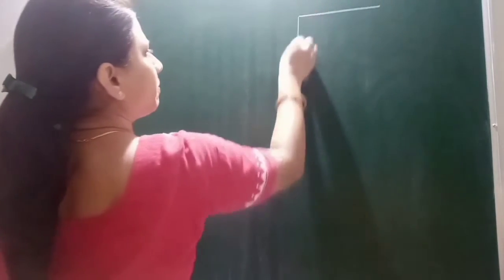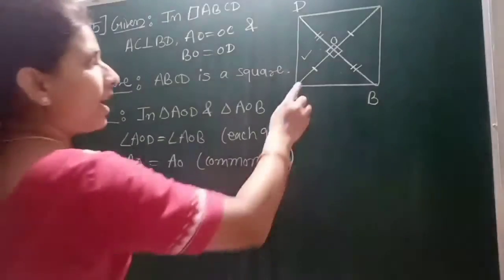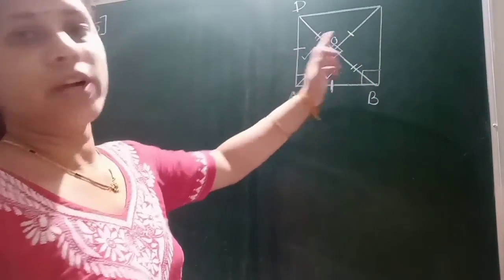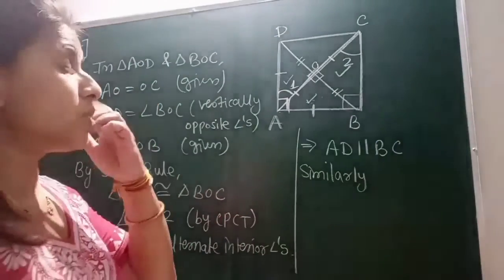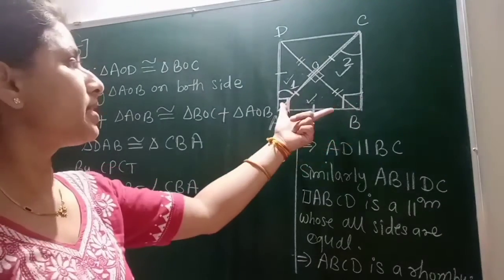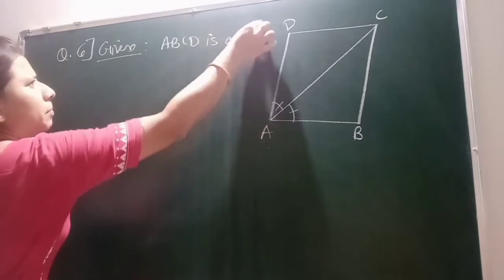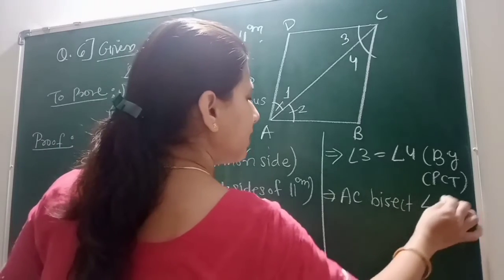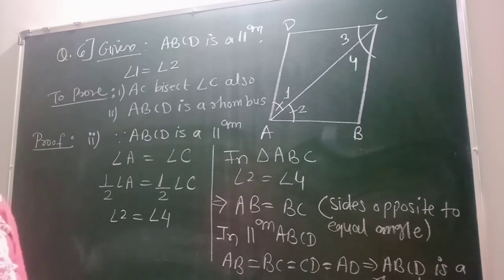Maths ll Class 9 ll Ex-8.1Qno 5,6 ll Chapter 8 Quadrilateral ll Learn Mathemagix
Dear Students,
Qno. 5,6
Ex-8.1
Chapter 8 Quadrilateral
Class 9